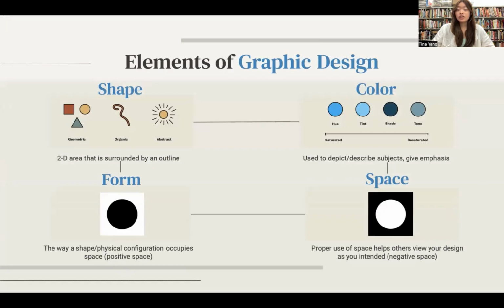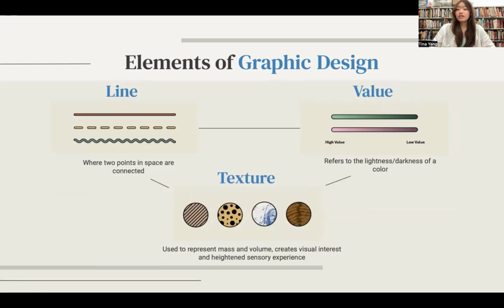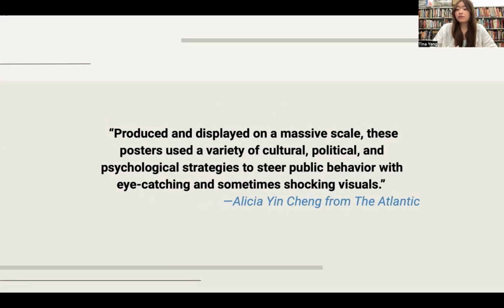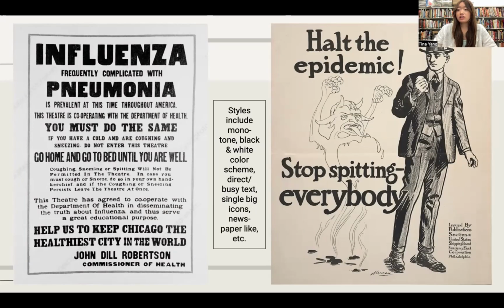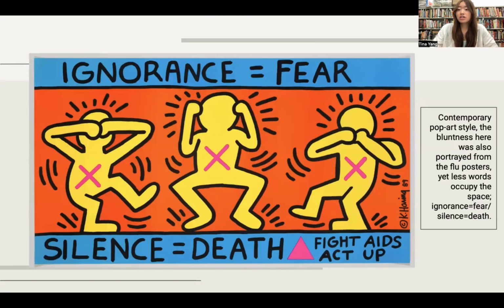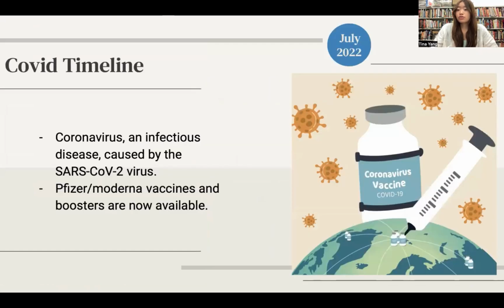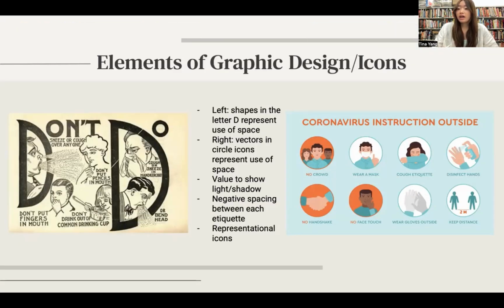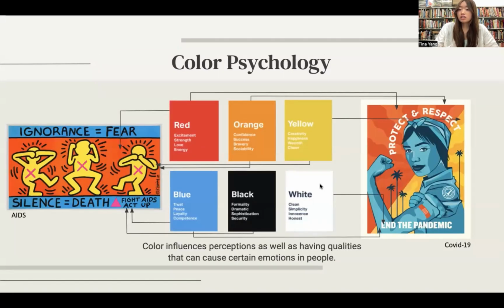Tackling Public Health with Graphic Design